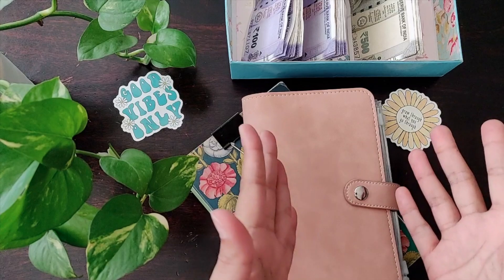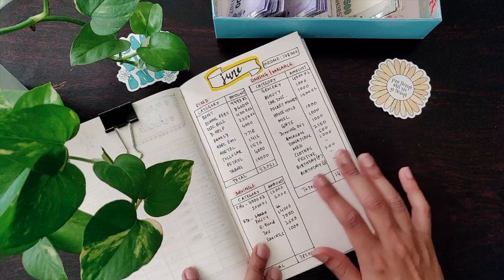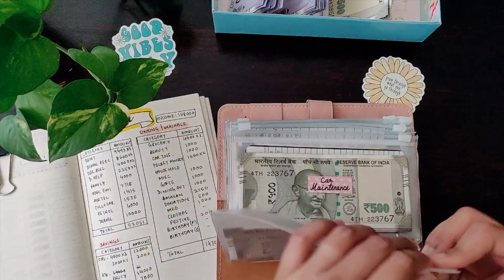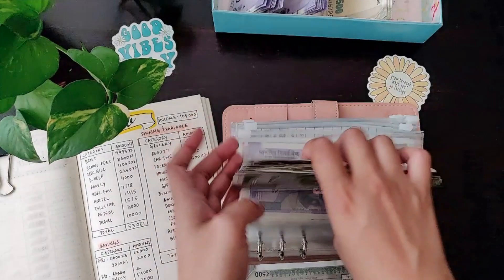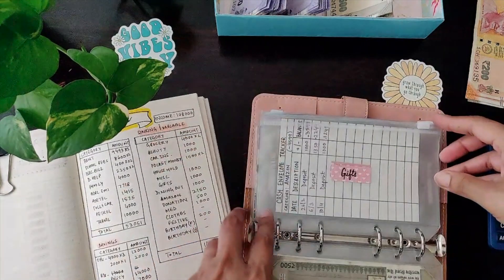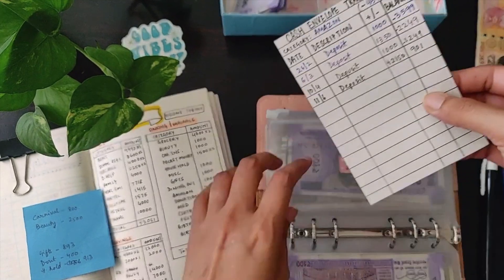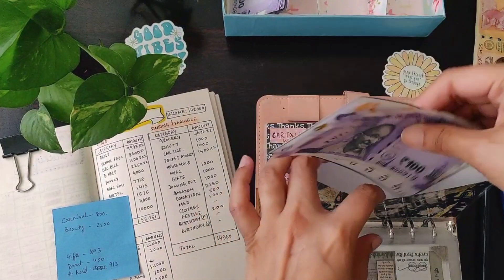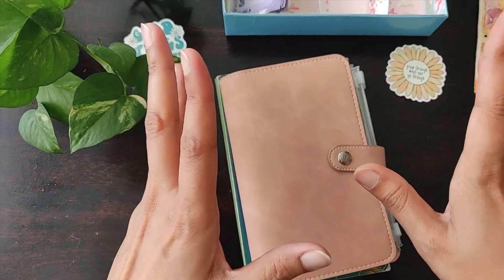✨PAYCHECK BUDGETING & CASH STUFFING MONEY ENVELOPES ✨I JUNE 2022 I INDIA I SIMPLE LIFE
Hi budgeting family! Welcome to a paycheck budgeting and cash stuffing video! Happy watching friends !